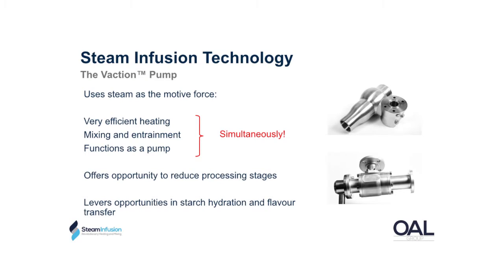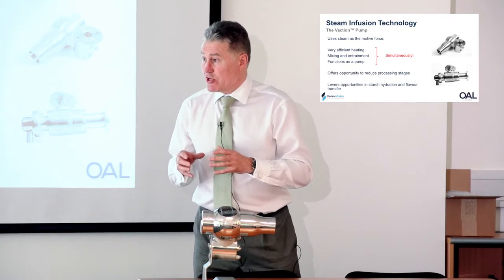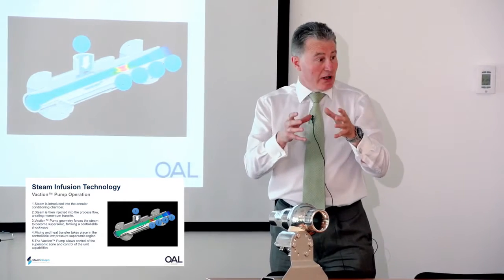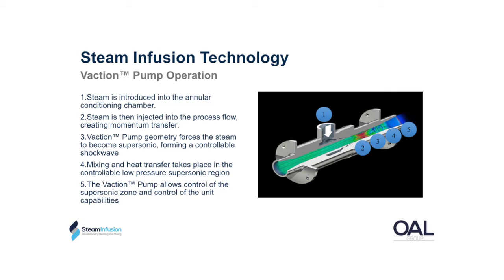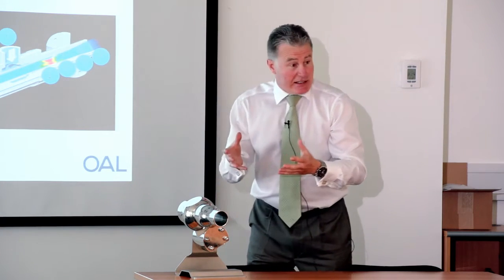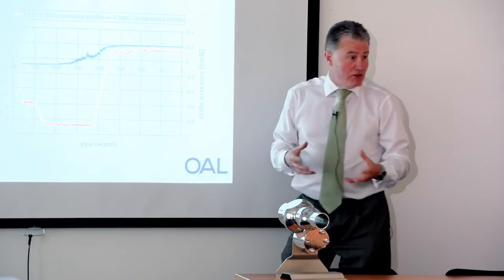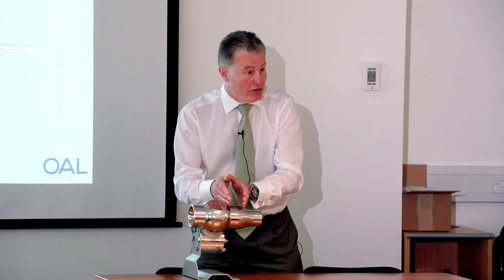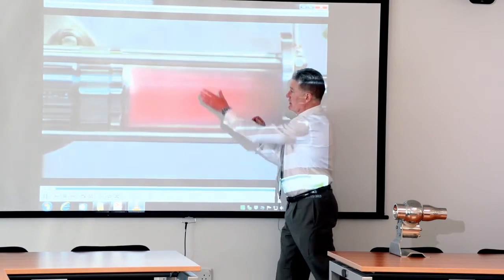Steam Infusion Explained - Food Processing Heating, Mixing and Cooking OAL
Steam Infusion explained by Ian Beauchamp, Head of Process Engineering at OAL. For more information about OAL Steam Infusion Food Processing, please
Ian Beauchamp, Head of Process Engineering at OAL explains how the Vaction™ Pump works in OAL Steam Infusion.
The Vaction™ Unit uses steam as the motive force to simultaneously heat, mix, entrain and pump liquids (with and without particulates).
Good morning, well, I'd like to move on to the area which as Harry has mentioned that we're here to see. It's about Steam Infusion and primarily, the Vaction pump. Now, the Vaction pump comes in a couple of designs as you can see here is an In-Tank Unit. We also manufacturer a similar design for production In-Line where we can then circulate fluids within the process line and we use the two different types of unit for different purposes. So, what does the Steam Infuser do, or the Vaction pump? Well, it's a combined Unit. The motive force for this unit is steam. And, we supply the unit at a range of operating pressures because it's that operating pressure that dictates the characteristics that the unit operates to. The unit will pump, it will also mix and entrain fluids so it's very effective at those and it's also a very effective medium for energy transfer. So, what the benefits that the technology brings is that if we apply this in a process and a typical recipe type application, we can minimise production stages within limits because the device depending on the operating characteristics which are very controllable can determine the amount of shear that we apply to the product, the heat transfer rate and the mixing that we achieve, the amount of turbulence within the mixing chamber. And the, what we do see in applying this technology to the food industry is obviously with the hydration of starches and flavour enhancements when you look at your ingredients you can see potential improvements along a wide range of spheres there. So how does the technology work? For more information about OAL Steam Infusion Food Processing, please
Ian Beauchamp, Head of Process Engineering at OAL Group explains how the Vaction™ Unit works in OAL Steam Infusion.
Good morning, well, I'd like to move on to the area which as Harry has mentioned that we're here to see. It's about Steam Infusion and primarily, the Vaction pump. Now, the Vaction pump comes in a couple of designs as you can see here is an In-Tank Unit. We also manufacturer a similar design for production In-Line where we can then circulate fluids within the process line and we use the two different types of unit for different purposes. So, what does the Steam Infuser do, or the Vaction pump? Well, it's a combined Unit. The motive force for this unit is steam. And, we supply the unit at a range of operating pressures because it's that operating pressure that dictates the characteristics that the unit operates to. The unit will pump, it will also mix and entrain fluids so it's very effective at those and it's also a very effective medium for energy transfer. So, what the benefits that the technology brings is that if we apply this in a process and a typical recipe type application, we can minimise production stages within limits because the device depending on the operating characteristics which are very controllable can determine the amount of shear that we apply to the product, the heat transfer rate and the mixing that we achieve, the amount of turbulence within the mixing chamber. And the, what we do see in applying this technology to the food industry is obviously with the hydration of starches and flavour enhancements when you look at your ingredients you can see potential improvements along a wide range of spheres there. So how does the technology work?